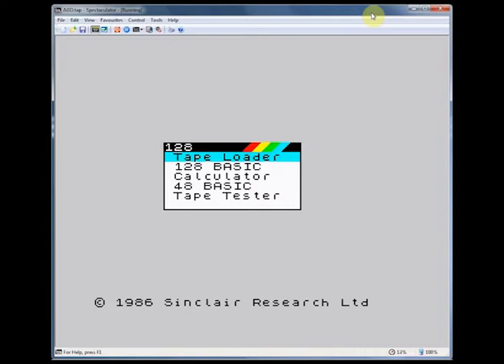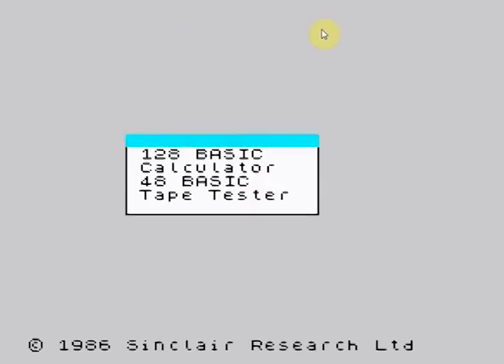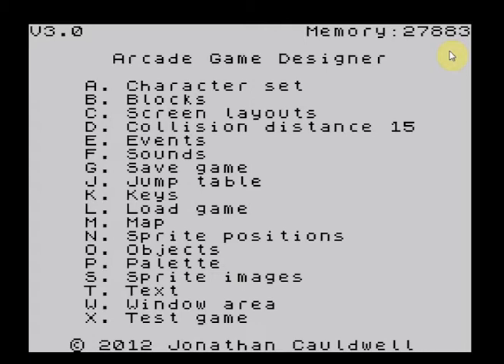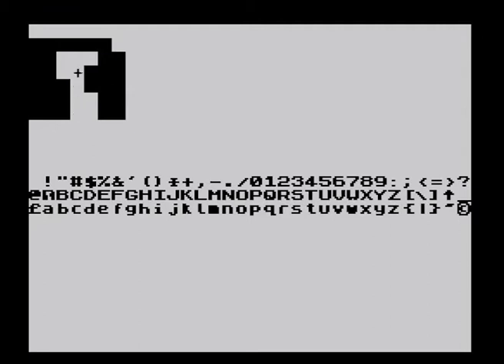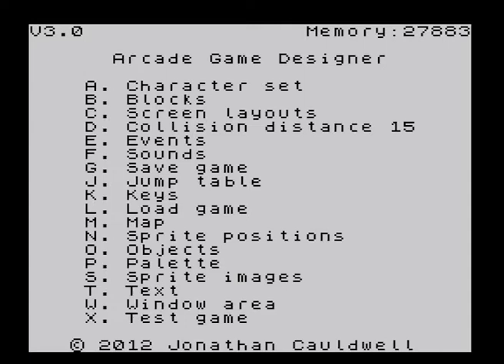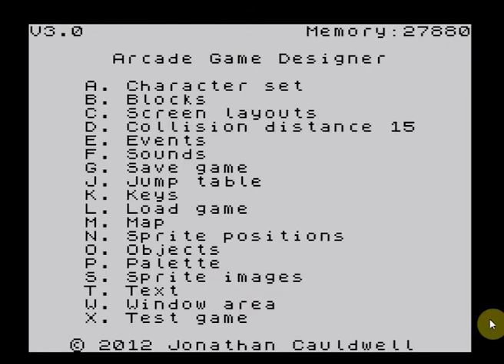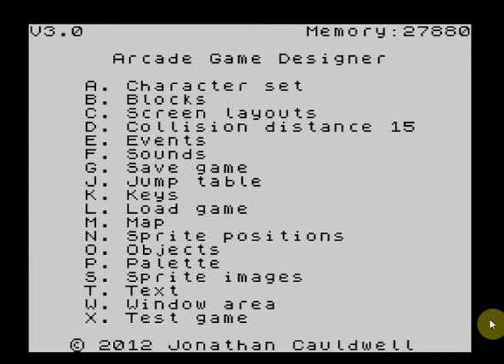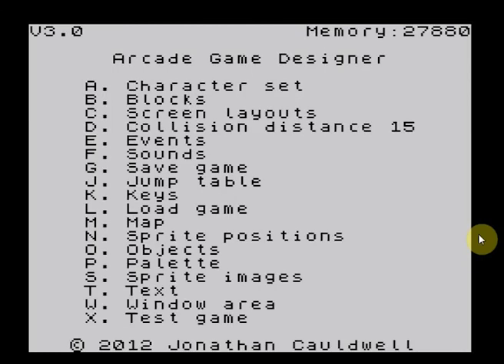AGD Tutorial Part 1